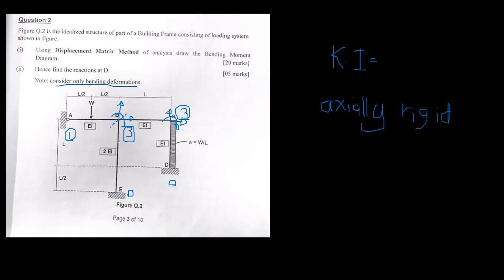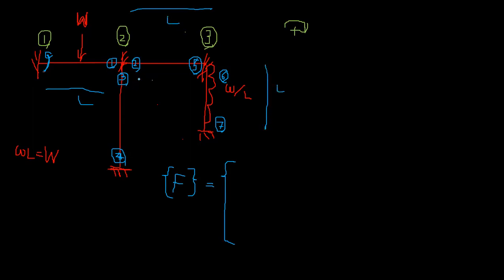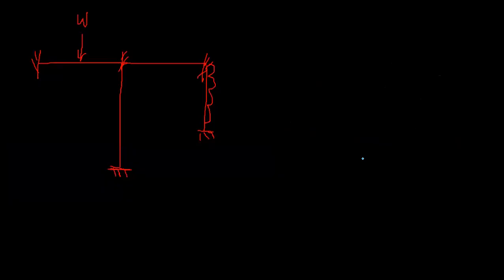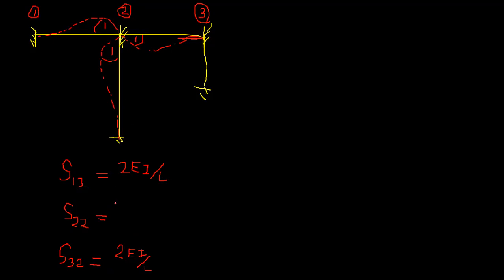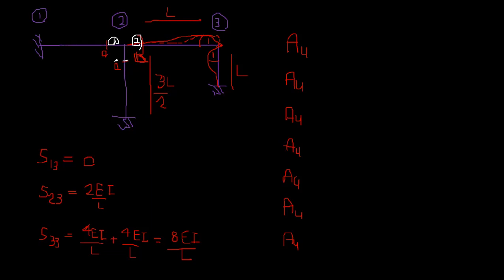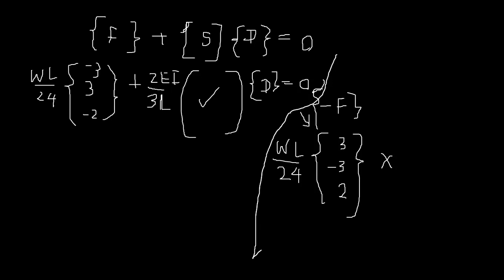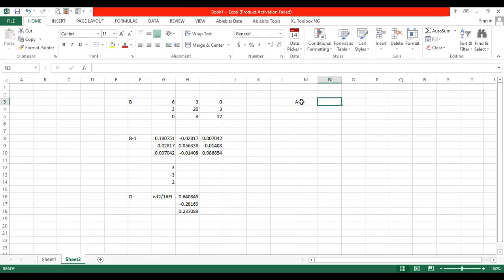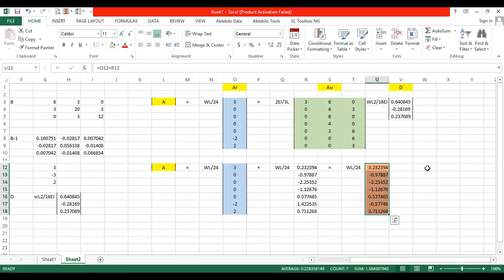Matrix Displacement Example 2_ Frame